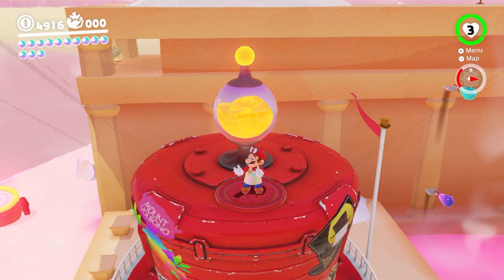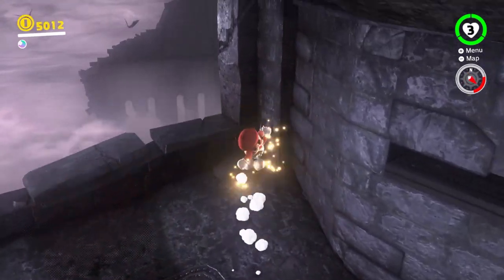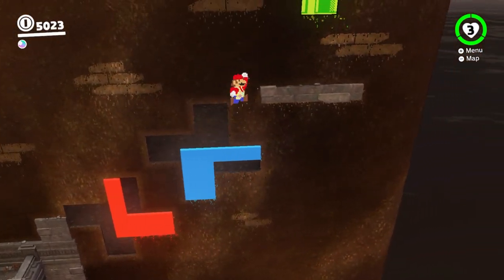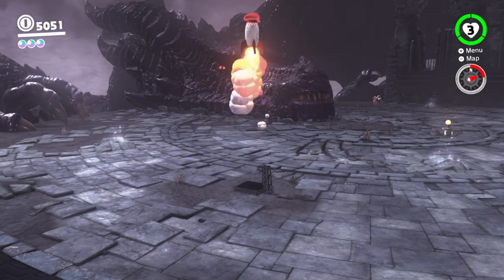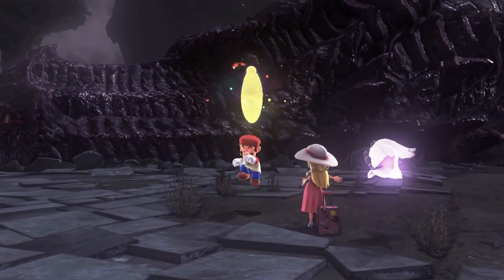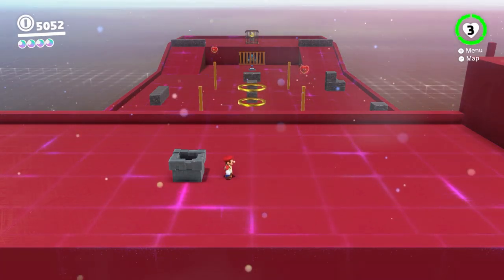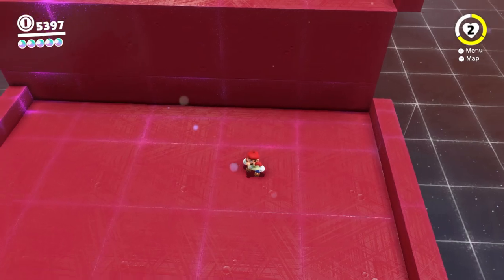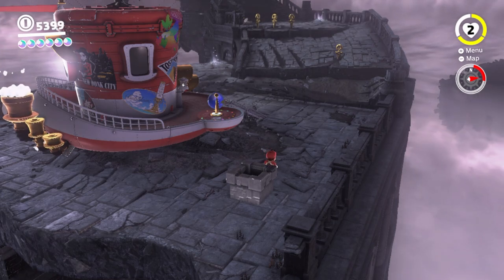Super Mario Odyssey - 51 - Ruined Kingdom Moons (Kingdom Complete)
In this episode of Super Mario Odyssey, Mario heads off to the Ruined Kingdom and completes it very quickly. Happy Mar10 Day!

00:00 Off to the Ruined Kingdom
01:15 Moon 2 - In the Ancient Treasure Chest
02:24 Moon 3 - Roulette Tower: Climbed
03:54 Moon 4 - Roulette Tower: Stopped
06:34 Moon 5 - Peach in the Ruined Kingdom
08:27 Moon 9 - Charging Through the Army
11:13 Moon 10 - The Mummy Army's Curse
12:25 Moon 7 - Upon the Broken Arch
12:58 Moon 6 - Caught in a Big Horn
13:33 Moon 8 - Rolling Rock on the Battlefield